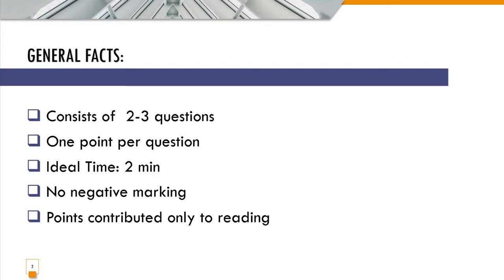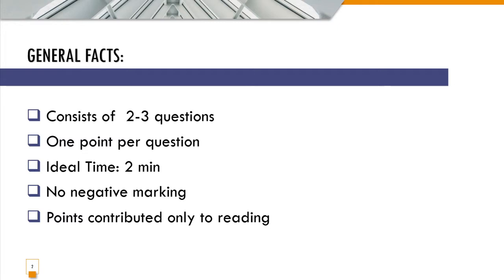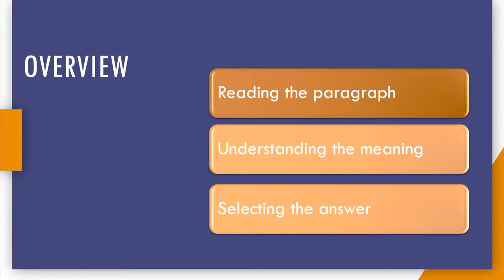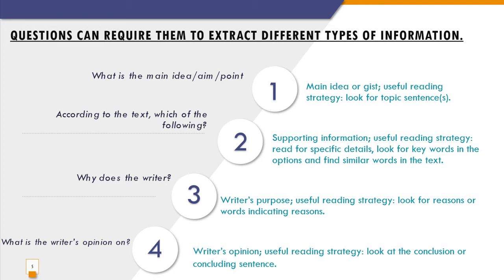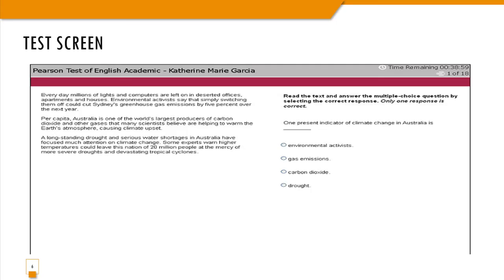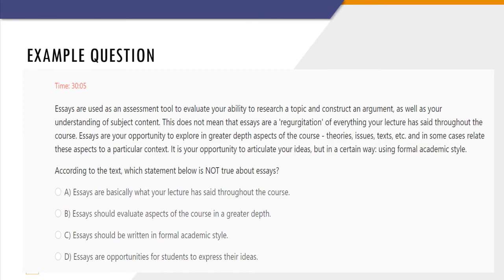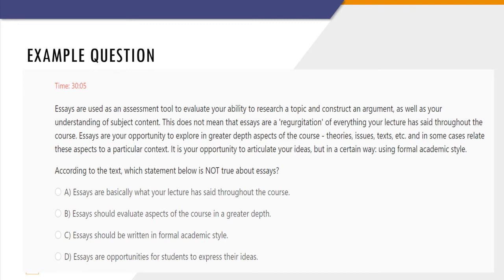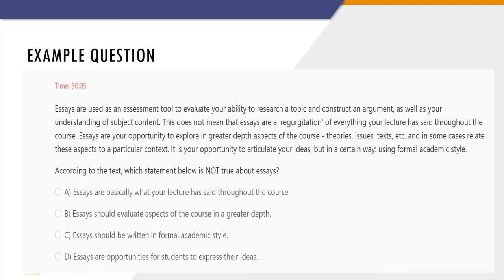Englishfirm PTE Coaching - Multiple Choice Single Answer Part 1